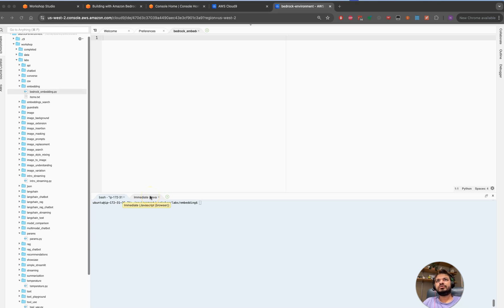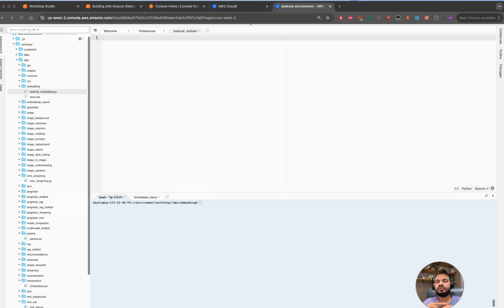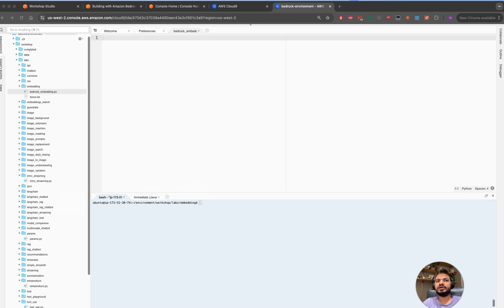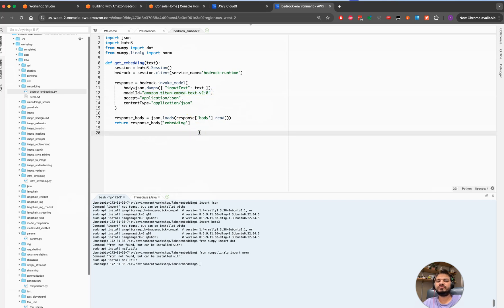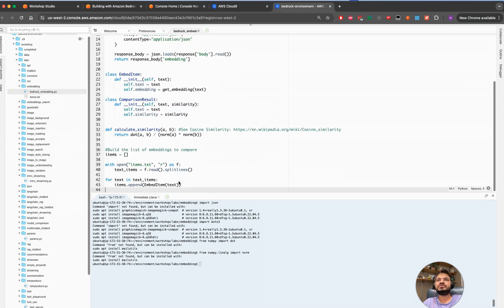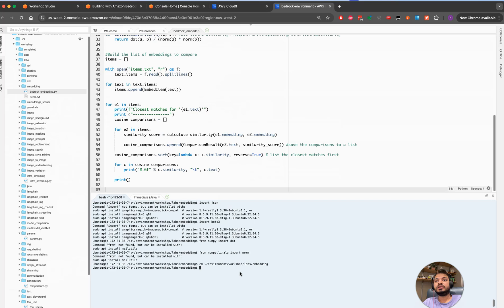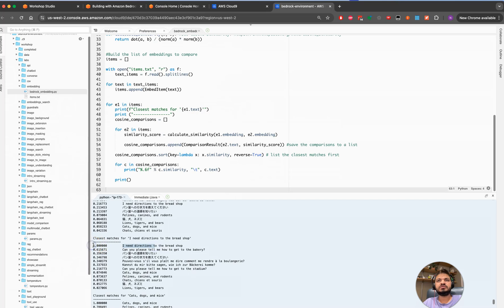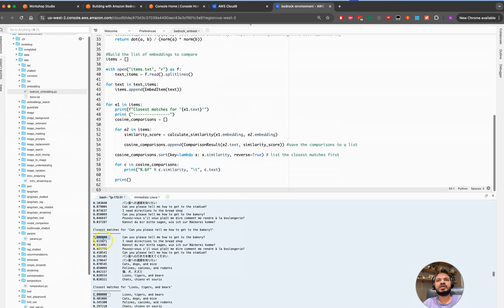Vector Embeddings in Amazon Bedrock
Embeddings capture the meaning of a piece of text in a series of numbers called a vector. We can then use these vectors to determine how similar pieces of text are to each other.

We can use a vector database to store these embeddings and perform fast similarity searches.